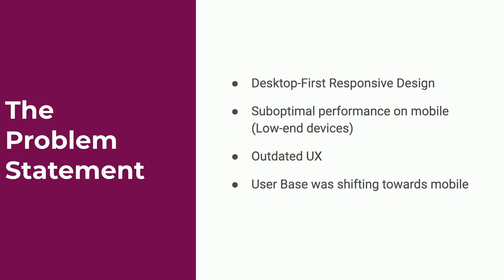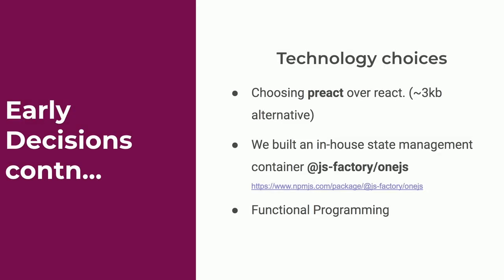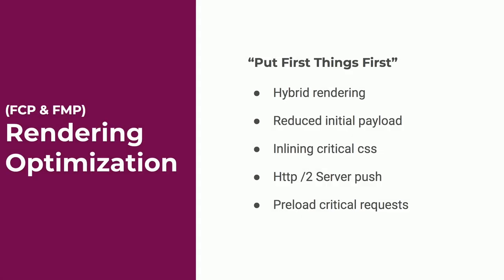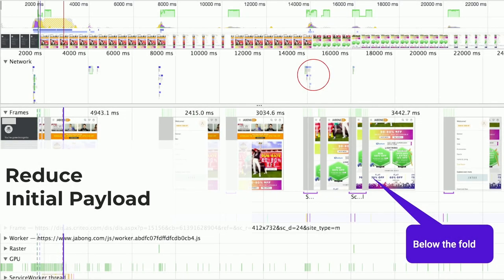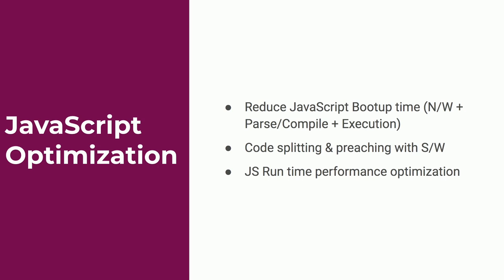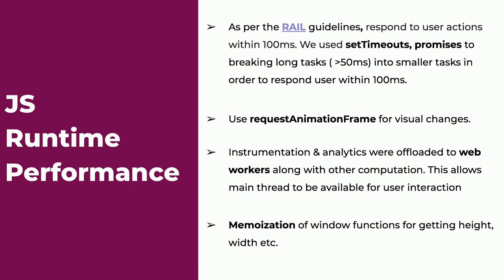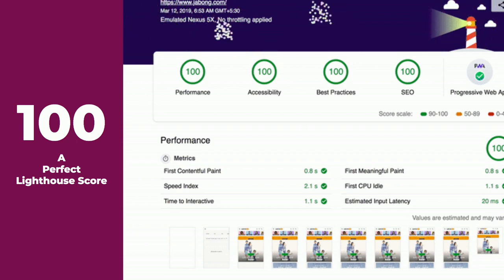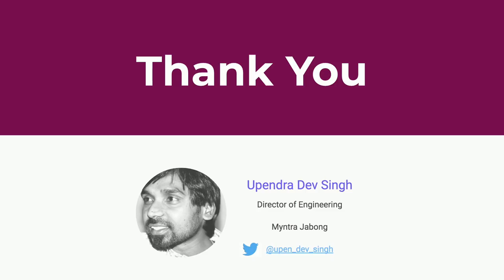Case study of Jabong PWA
This talk is the case study of performance optimizations undertaken for building the PWA for Jabong. Upendra Dev Singh, Director of Engineering at Myntra-Jabong explains how his team reduced the JavaScript footprint drastically using Preact. He also explains code-splitting in the Preact app which allowed the Jabong team to render a fully interactive page with 18kb of JavaScript, lesser than React size.